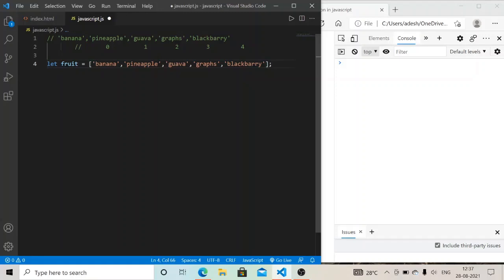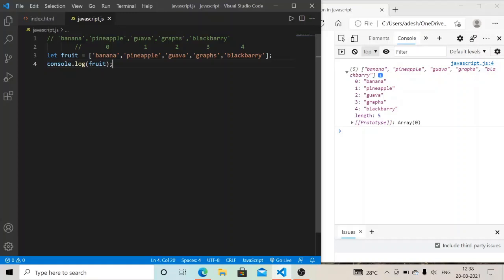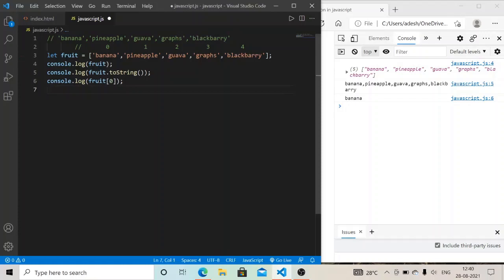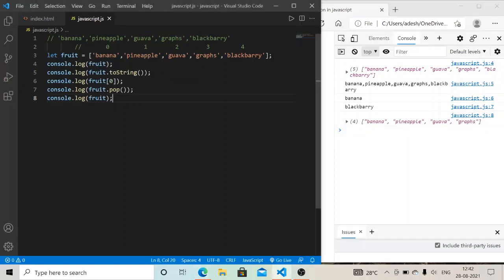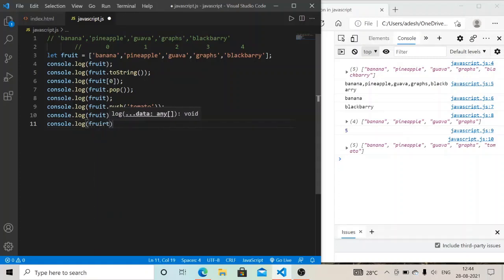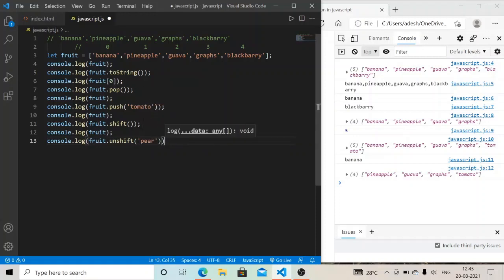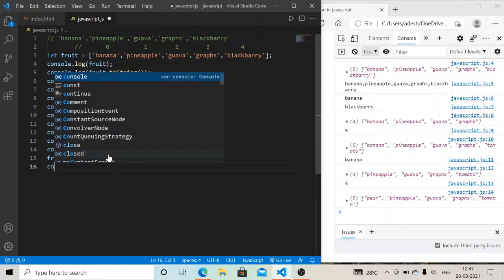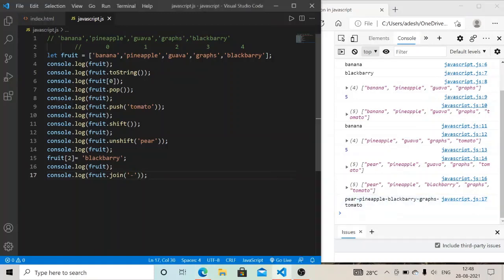array in javascript | javascript tutorial #5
array in javascript description || You Tube video description

cover topic : -
1. How to create an array
2. how to add items in an array
3. how to delete item in an array